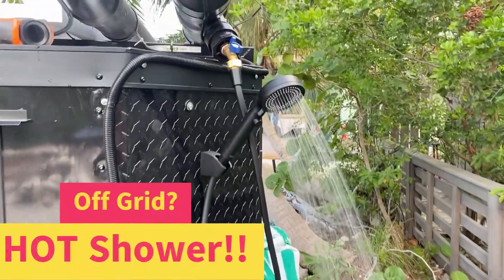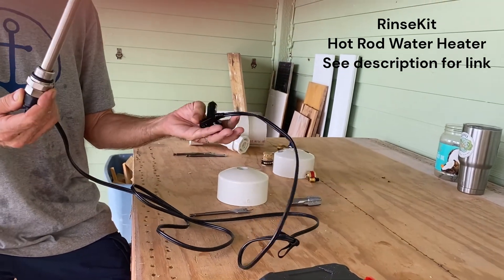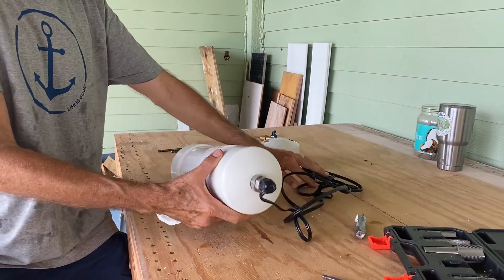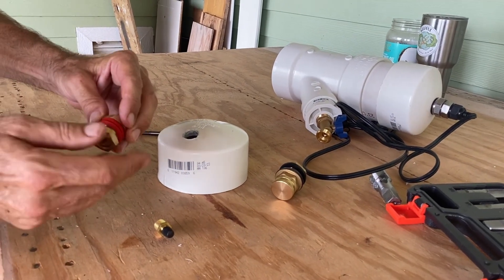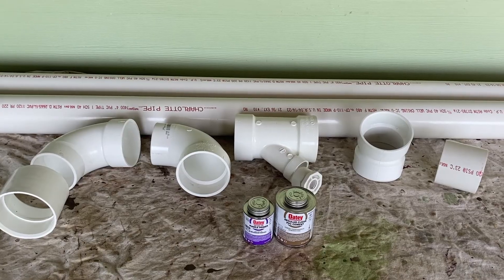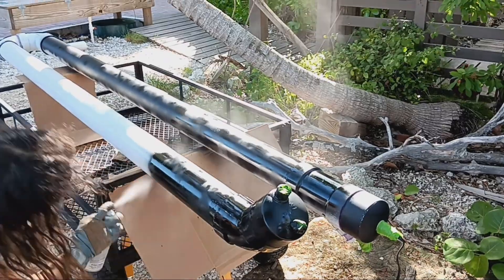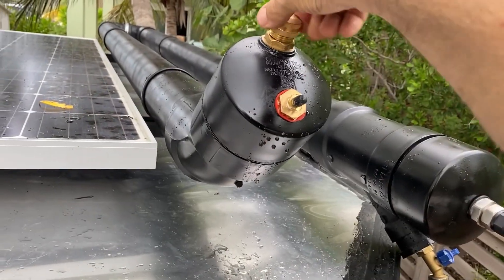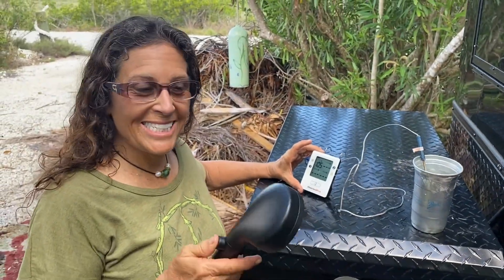DIY HOT Solar Rooftop Shower!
There is nothing like a nice hot off-grid shower after a day in the wilderness.  Harness the power of the sun! No fossil fuel needed!!